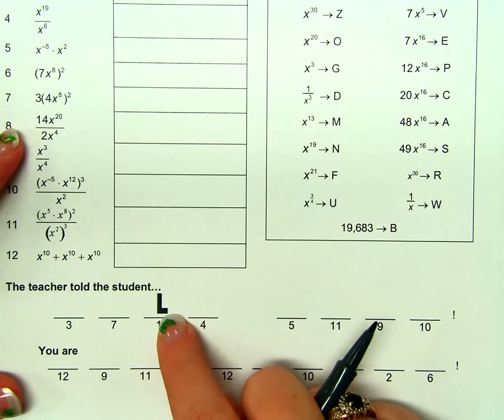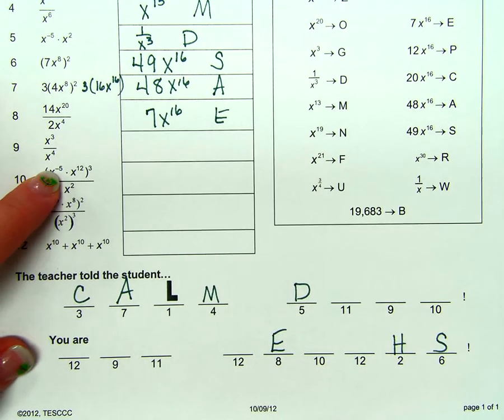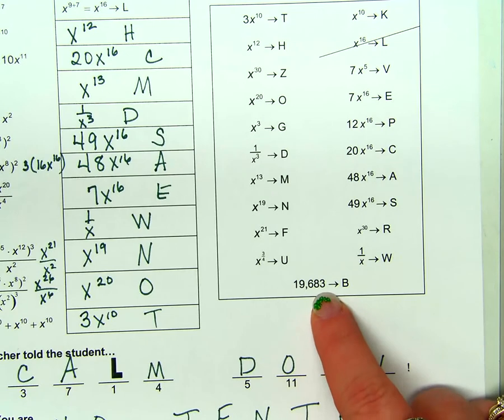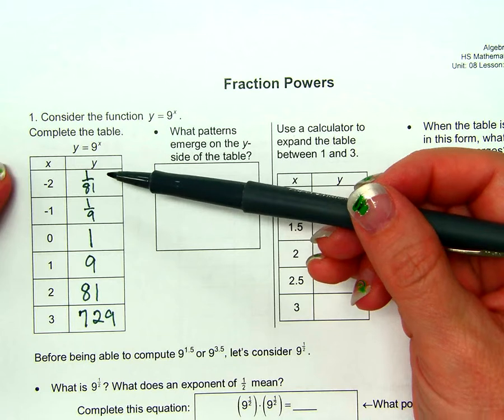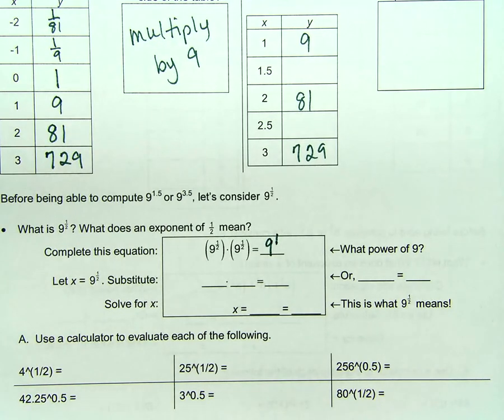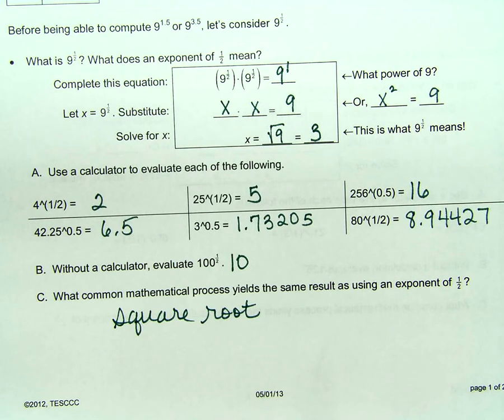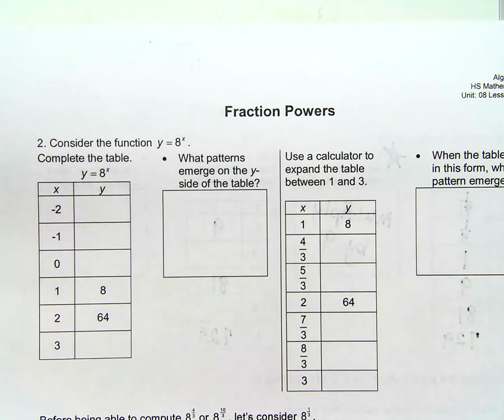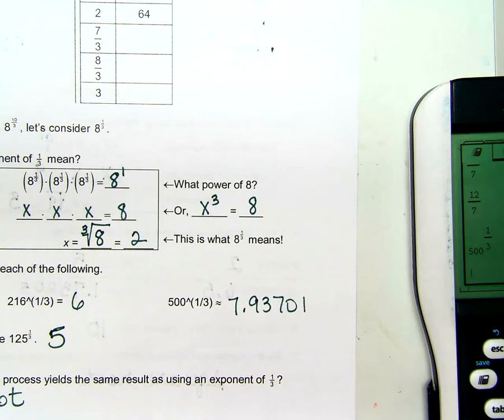math emergency and fraction powers 14 15